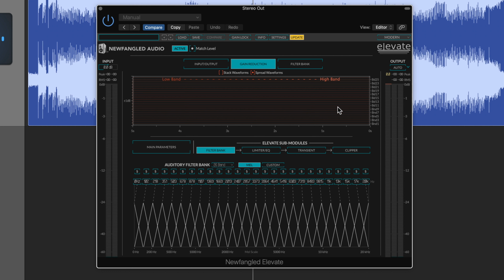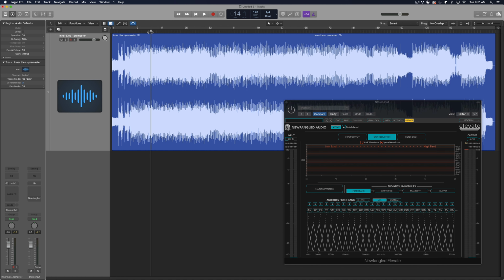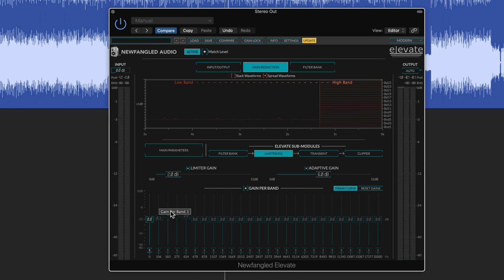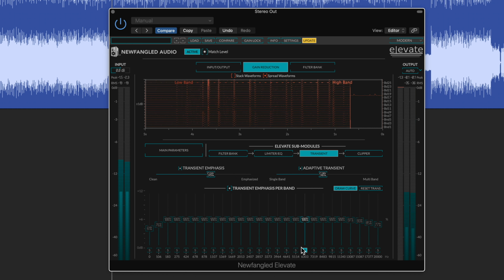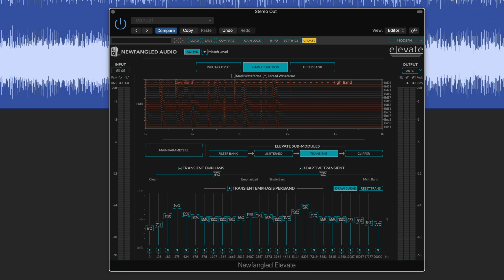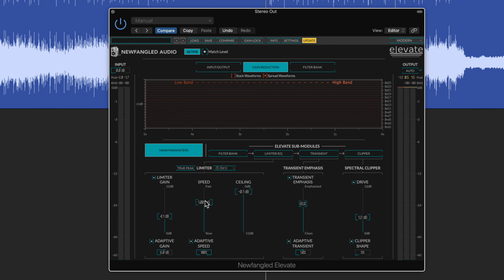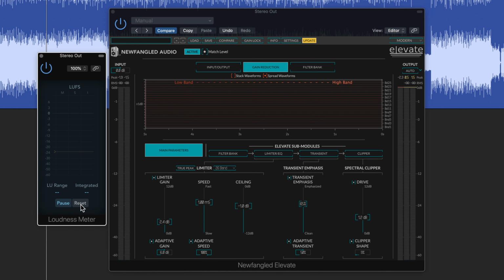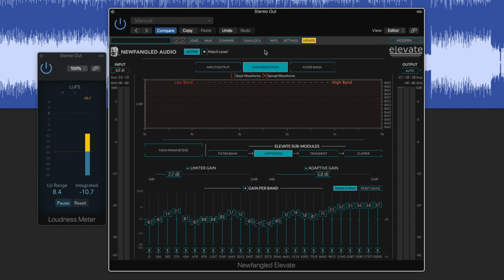Rock & Metal Mastering with ELEVATE // Newfangled Audio and Eventide